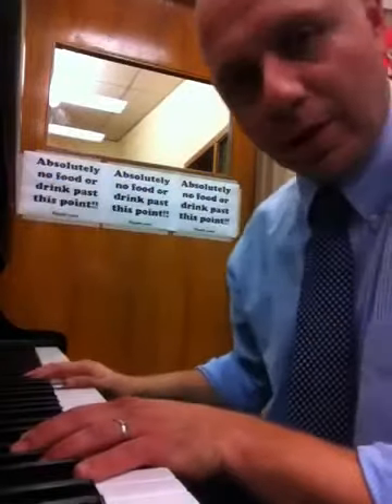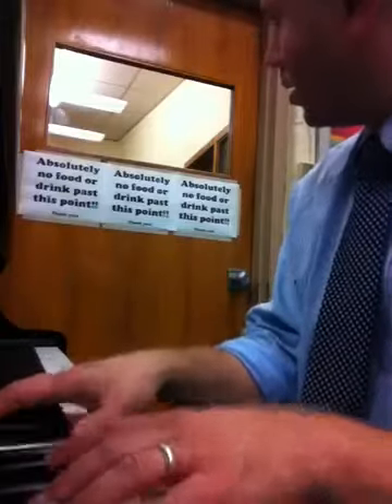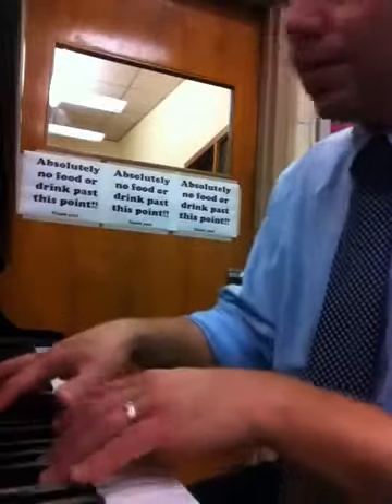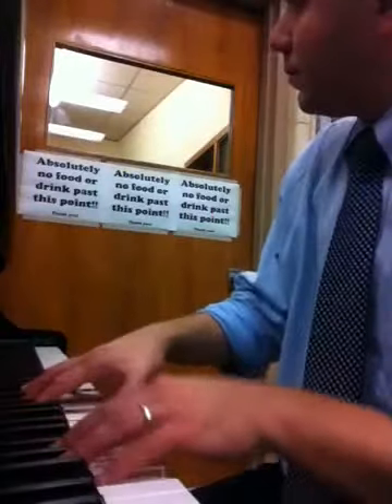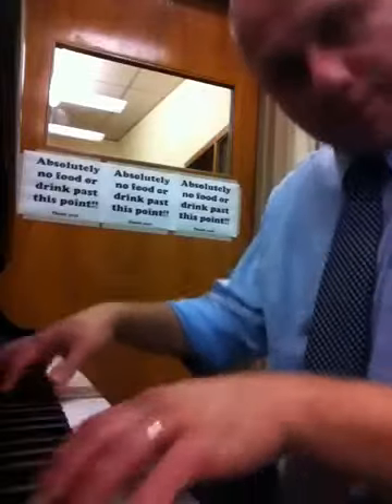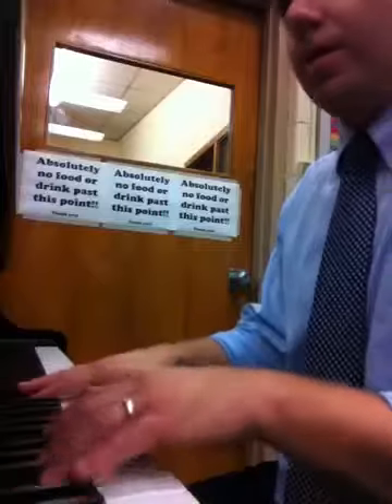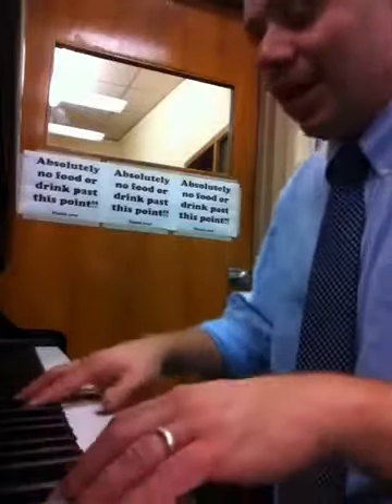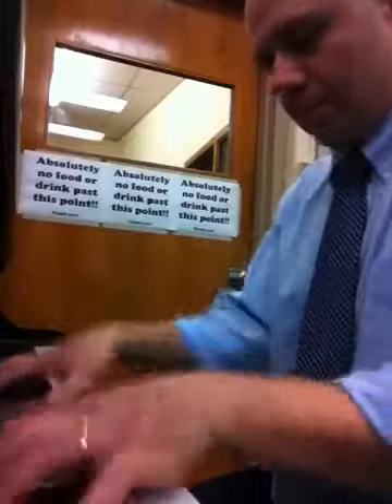Blues Improvisation BAND "Bb" Instruments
"Bb" Instruments in Band (clarinet, bass clarinet, tenor sax, trumpet, baritone T.C.)

Just play any combination of notes in the line in any rhythm and let your imagination fly. This video utilizes a blues or swing feel, but you can apply these lines ultimately in any feel - rock, funk, Latin, etc. Practice getting comfortable. Remember, you can NEVER be wrong when you improvise. You are creating something that is unique to you and to no one else. It is indeed your "brain child..."